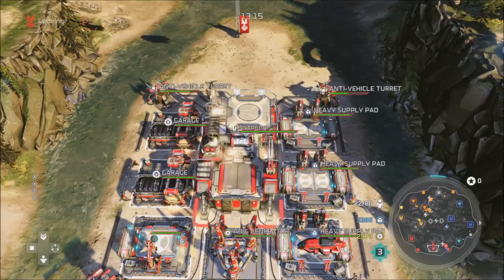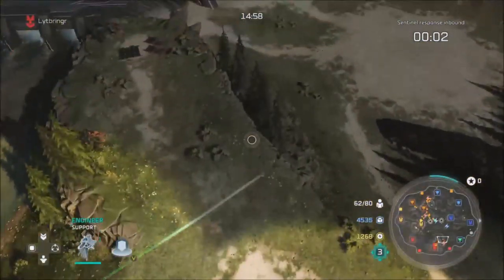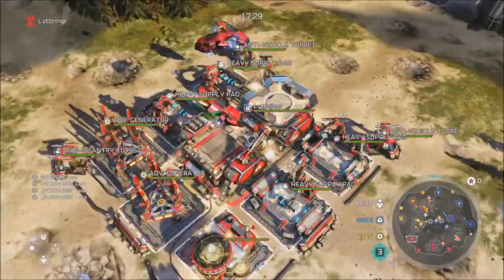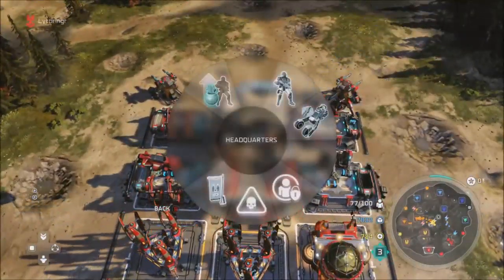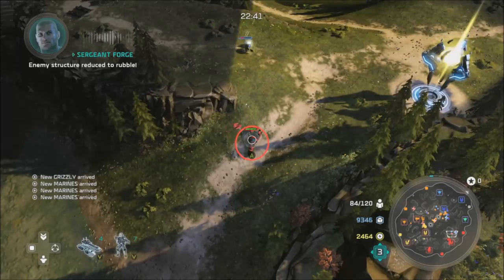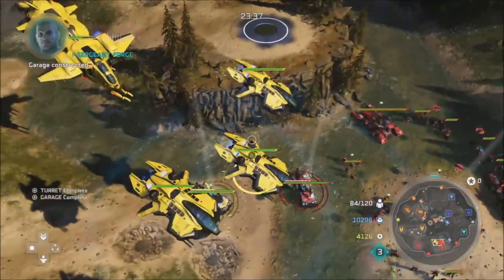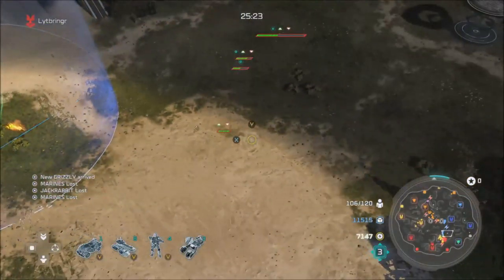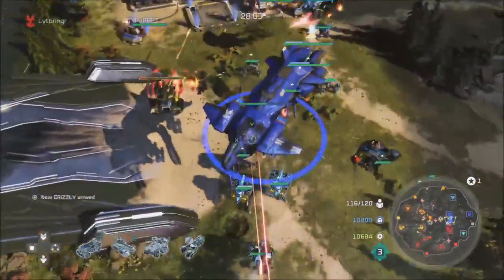Halo Wars 2 Skirmish with Aveilthe' Part 2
Hi, Guys! This time we're finishing the first real Let's Play for Halo Wars 2 with Ave!